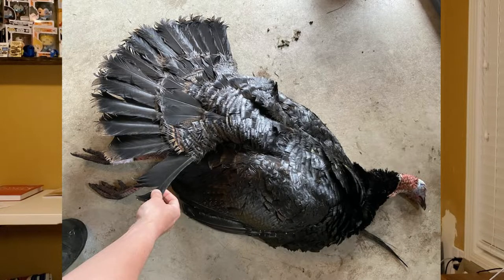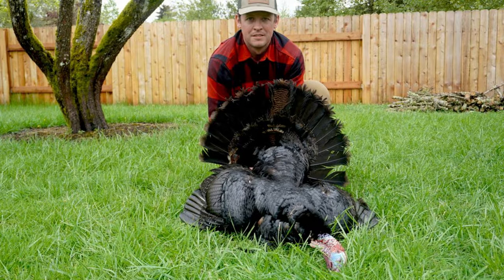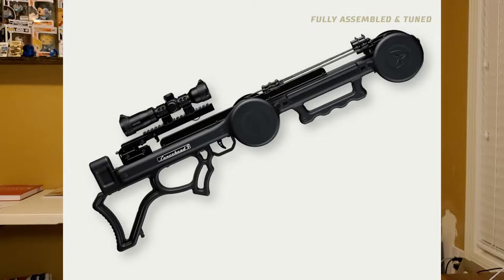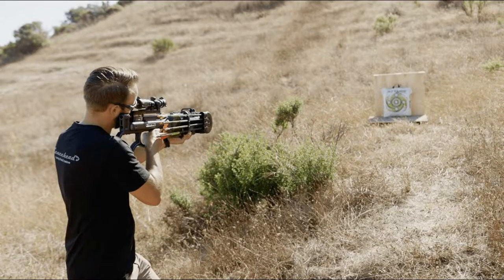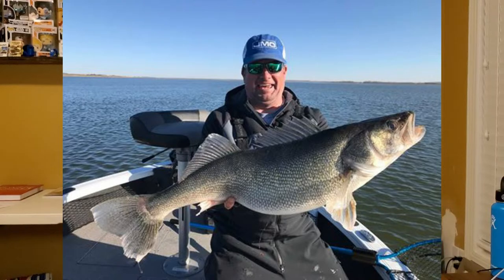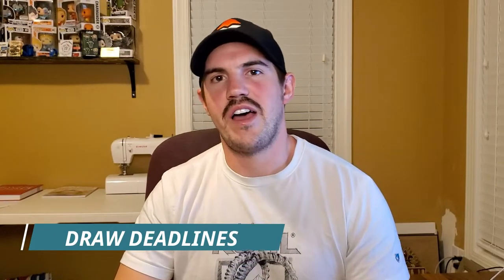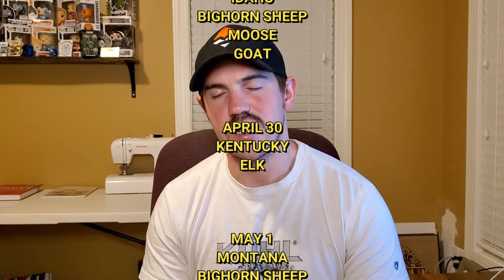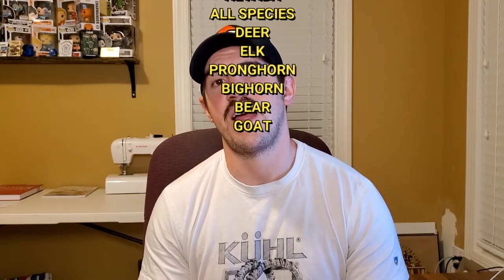Limbless Bow, 34 inch Monster Walleye, and a Once in a Lifetime Turkey!